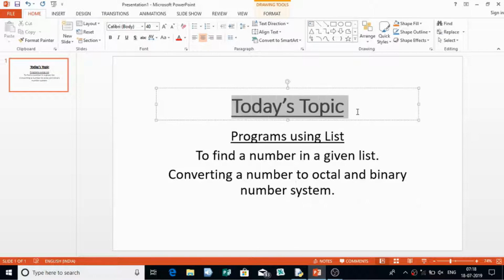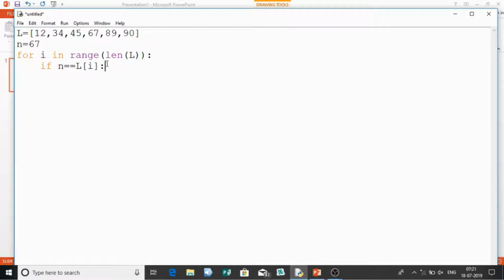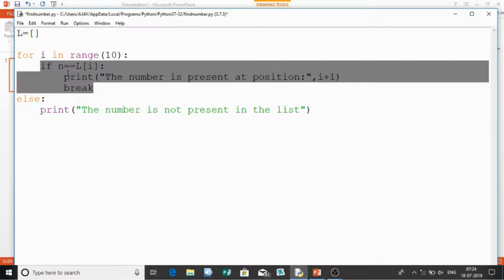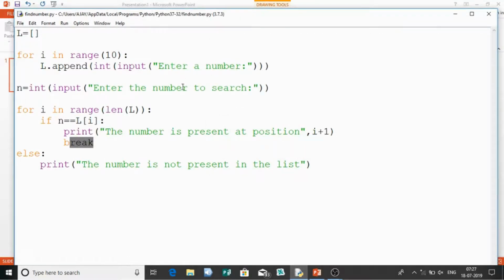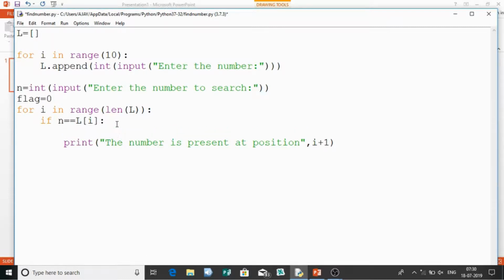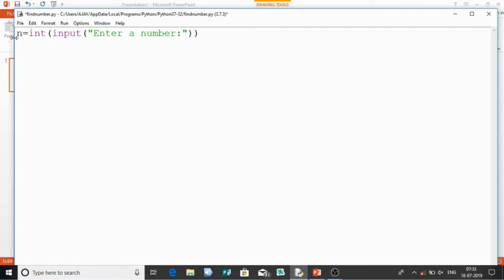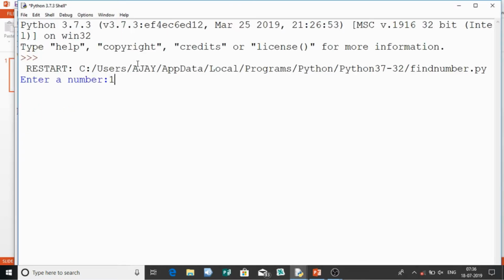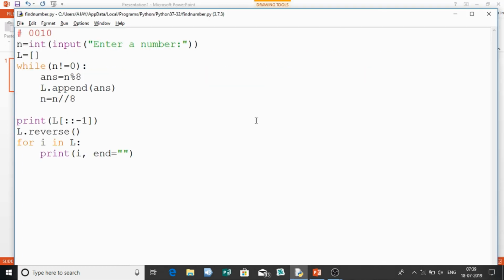Searching for a number in a list. Decimal to Octal & Binary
In this tutorial we will learn how to search for a number in a given list. The program will display the positions for multiple occurrence of the number in the list. Also we will see how to convert a number to binary and octal